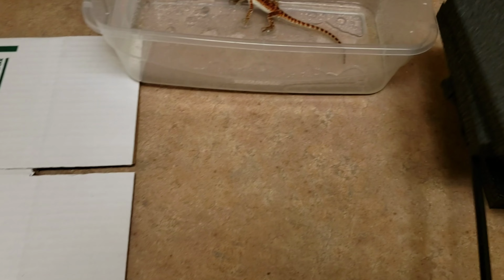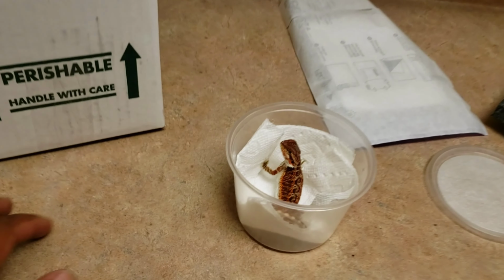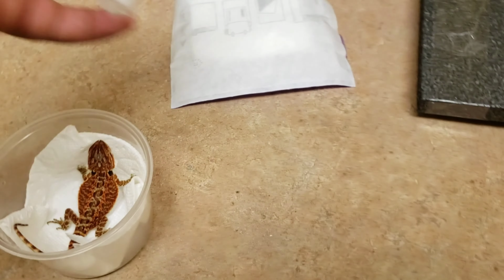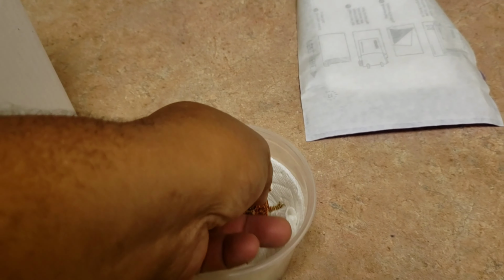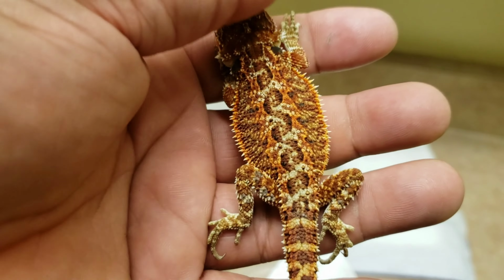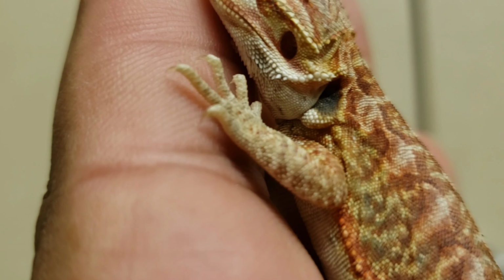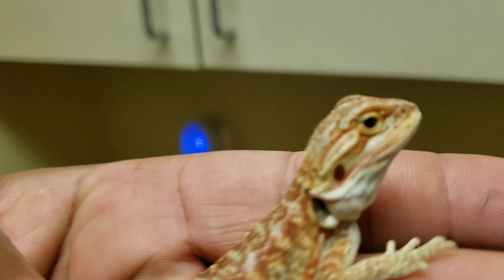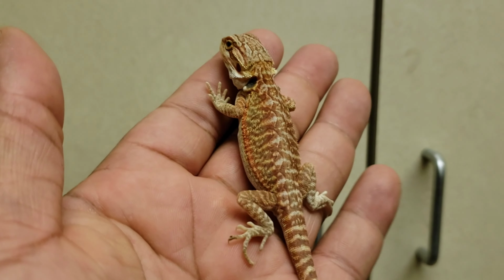Another Bearded Dragon (Red monster X Thailand import) of to its forever home.